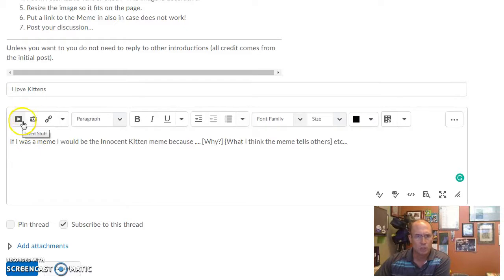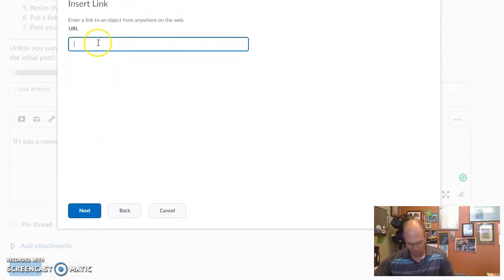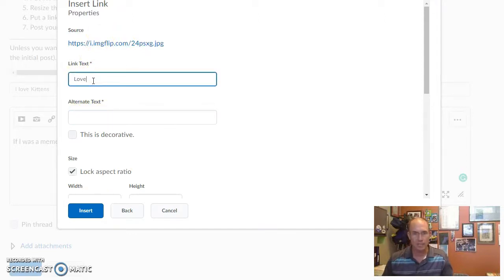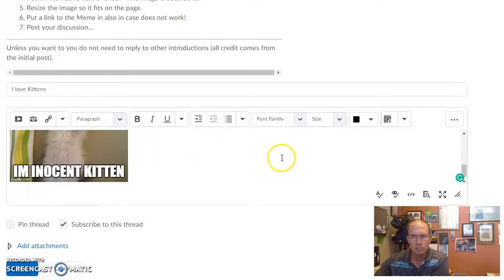How to Insert an Image in a Discussion